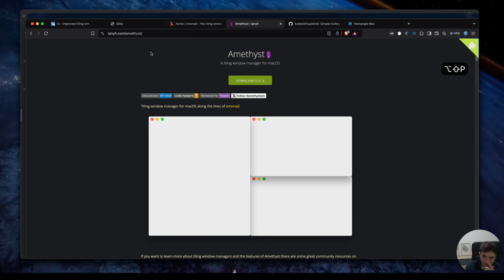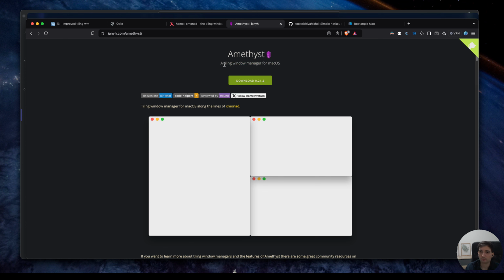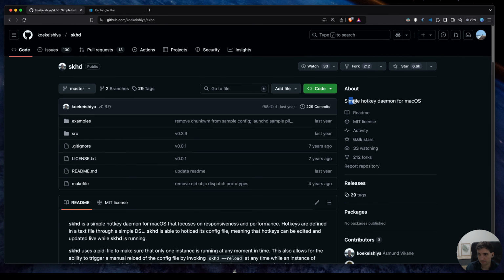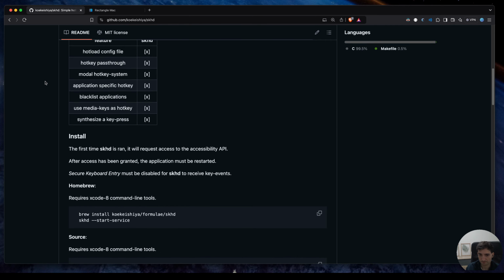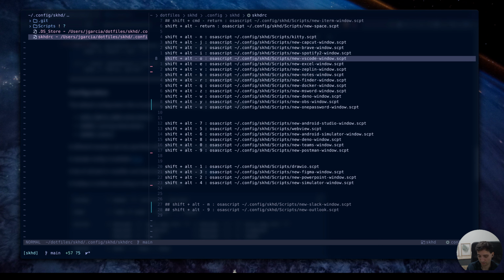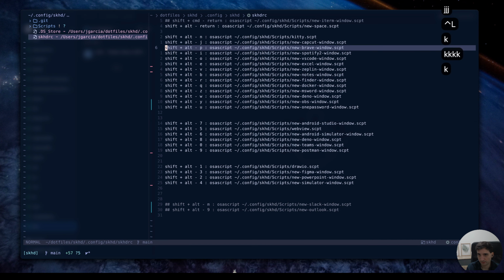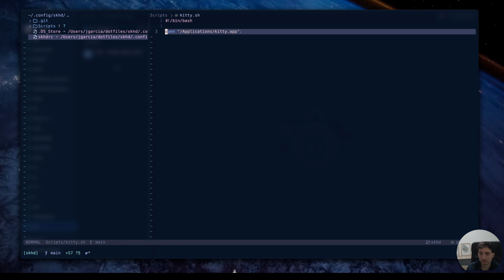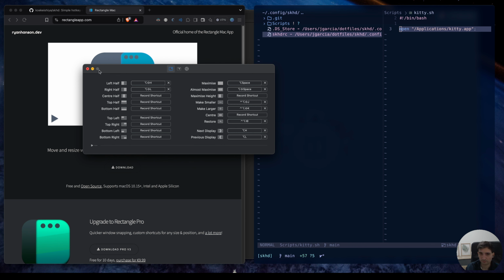Window management on Operating Systems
Let's explore different solutions and show the one i am using right now

00:00 Intro
00:25 The problem
01:13 Different solutions approaches
01:20 Floating window managers
01:52 Tiling window managers
04:25 My approach - skhd
07:00 My approach - rectangle